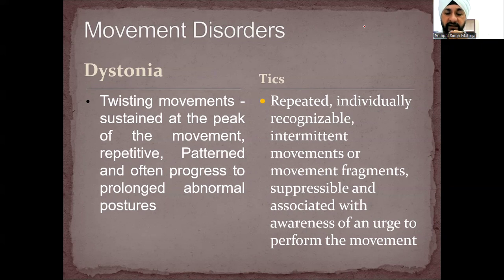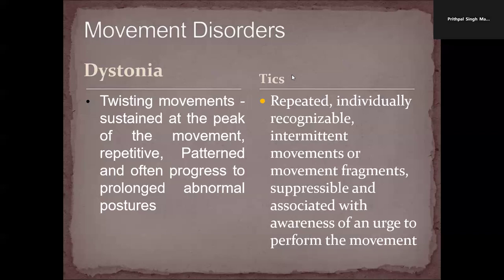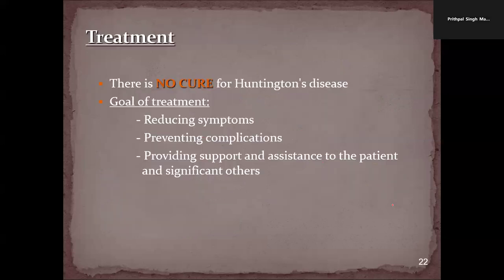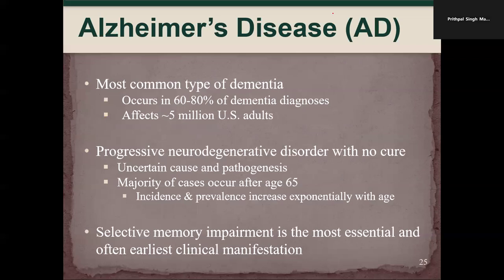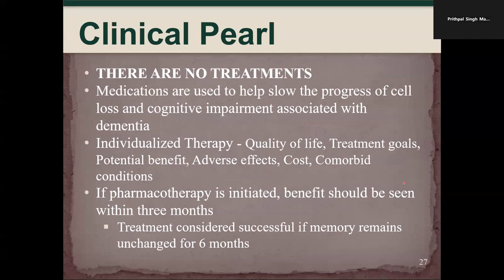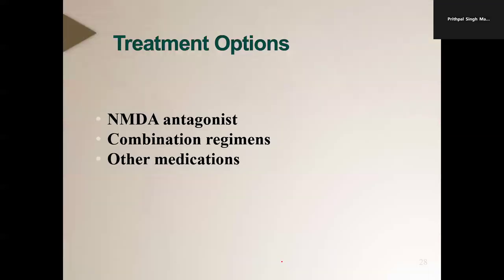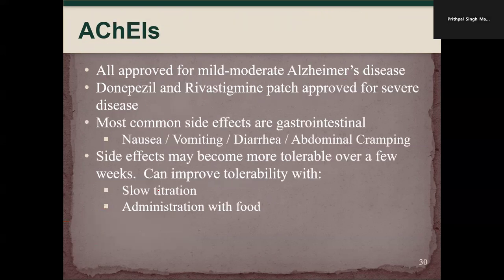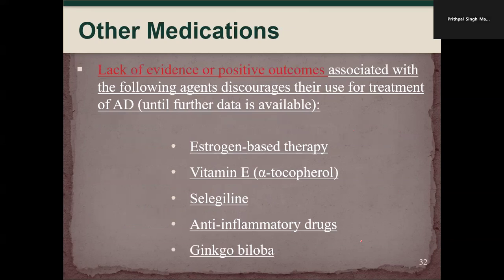Movement Disorders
Concluding part of Drugs used for Parkinsonism and Movement Disorders